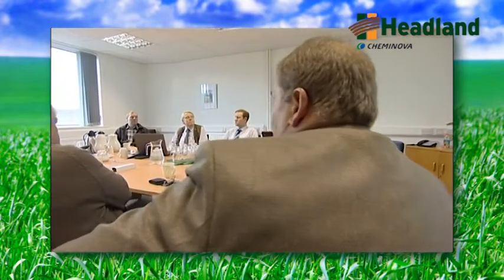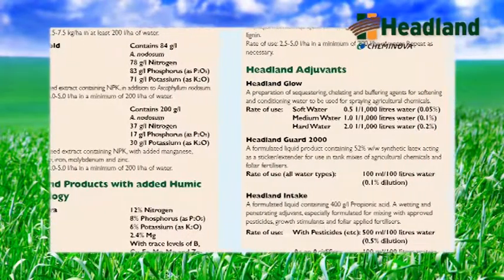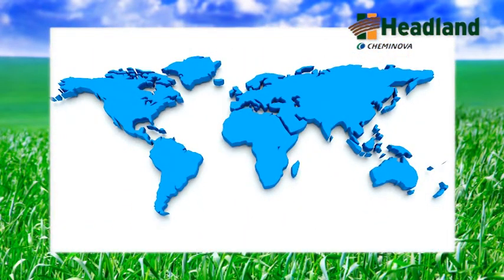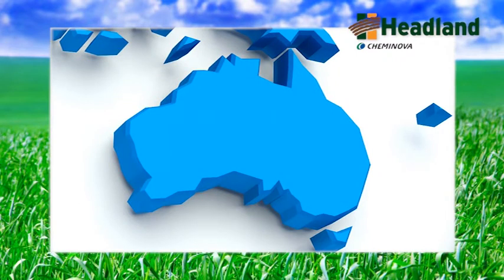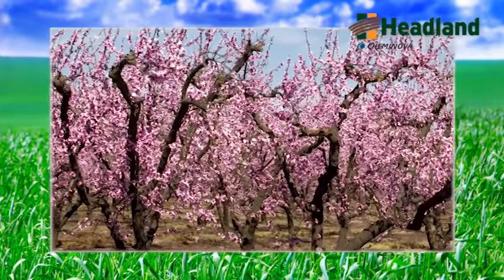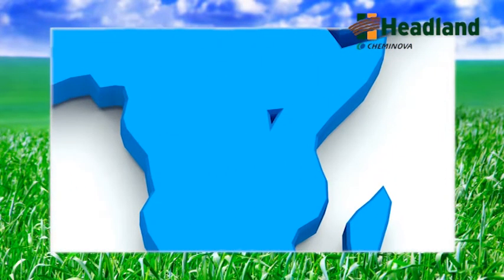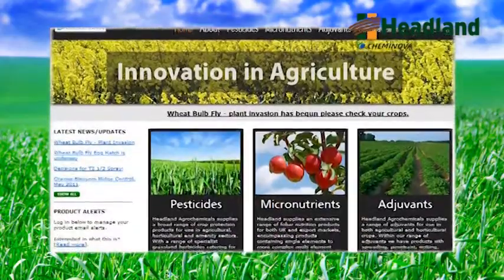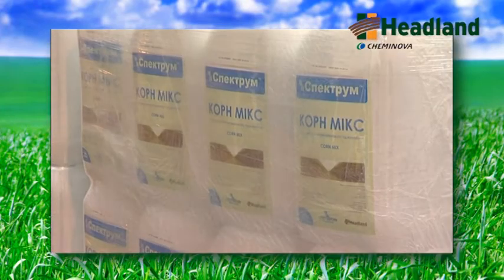Headland Agrochemicals Distributor training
Headland Agrochemicals Ltd, an operating company of Cheminova A/S Denmark, is a leading supplier of both speciality and generic crop protection products, foliar nutrition (including a wide range of advanced micronutrient products), soluble fertilisers and adjuvants to UK agriculture, horticulture, industrial and amenity sectors as well as to overseas markets.

Headland Agrochemicals is located in Deeside, UK where it has a manufacturing and filling plant together with formulation development facilities and a quality control laboratory to ensure advanced products of the highest standard. Headland supplies a wide range of leading crop protection products including selective and non-selective herbicides for use in all sectors as well as fungicides and insecticides for the agricultural and horticultural sector offering advanced formulation for superior performance.

As an operating company of Cheminova A/S, Headland benefits from a pipeline of future development projects ensuring that our agrochemical product range continues to grow and evolve. This enables Headland to adapt to the ever changing demands of our customers and current cropping practices according to new environmental challenges and legislative reform.

Over the past 25 years Headland has expanded it crop nutrition business rapidly and now exports to more than 30 countries worldwide, covering Europe, the Middle East, Africa, Australasia and North and South America.